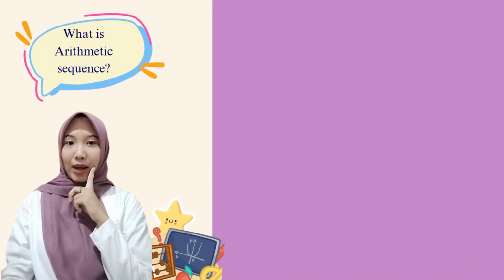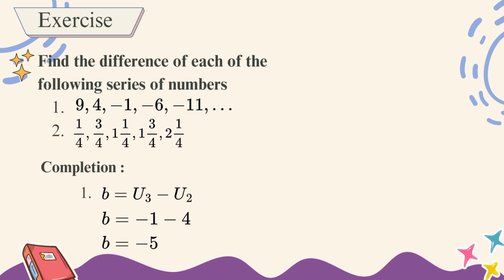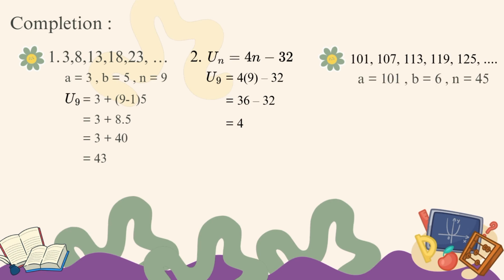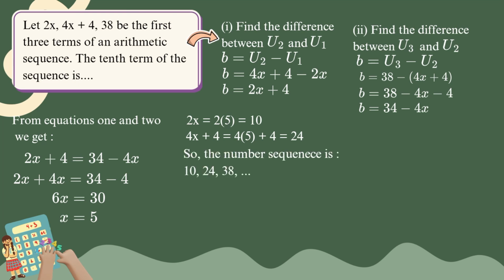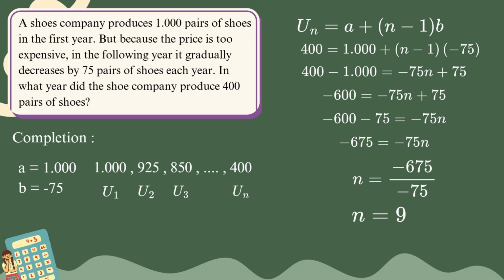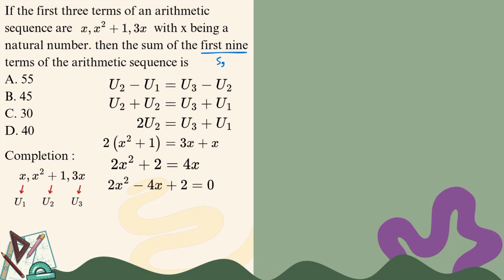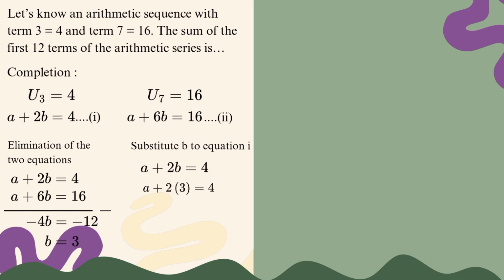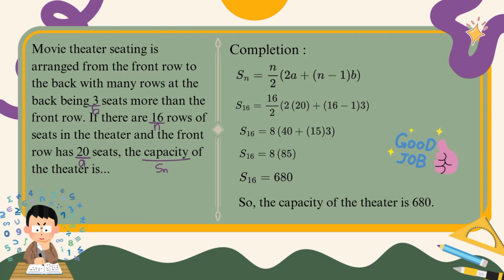"Arithmetic Sequence & Series" Nadine Assyifa Husna_K1324008